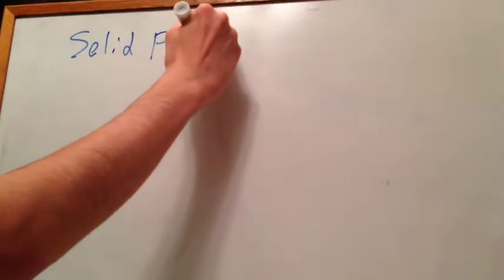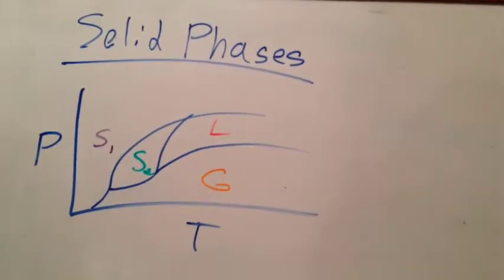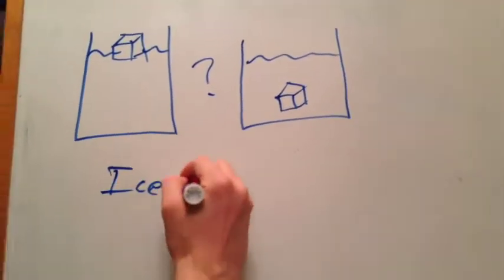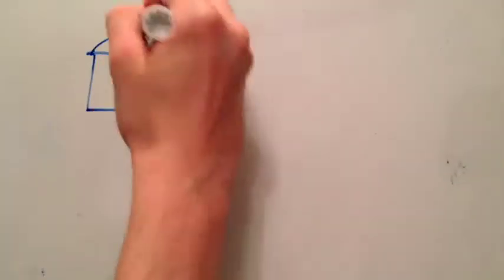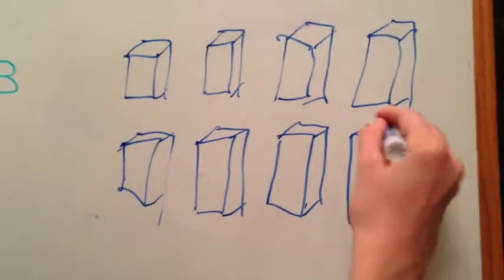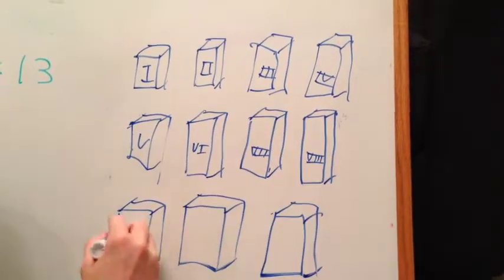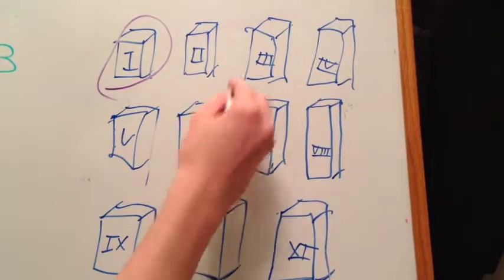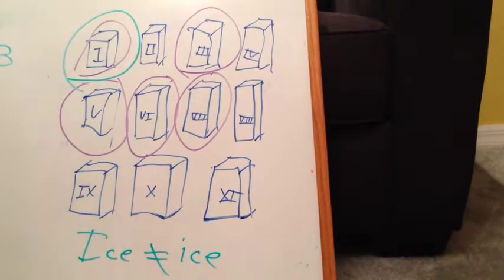Joe Phys Chem EC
J. Cavanagh Phys Chem Extra Credit Fall 2017